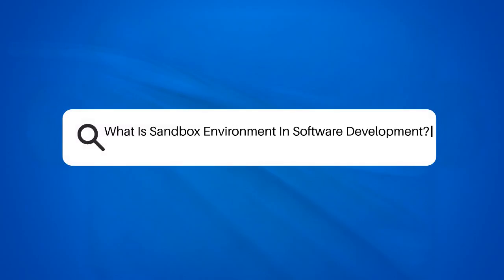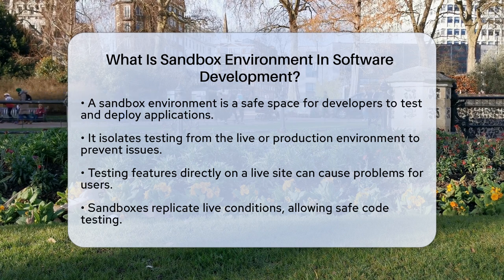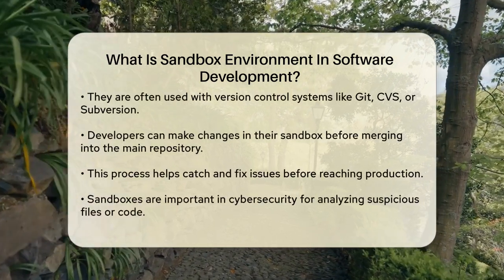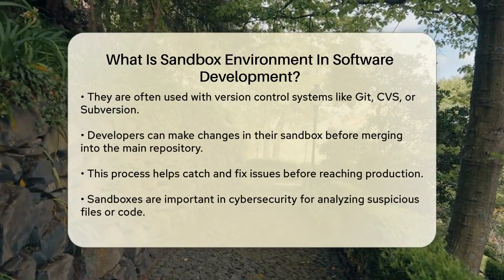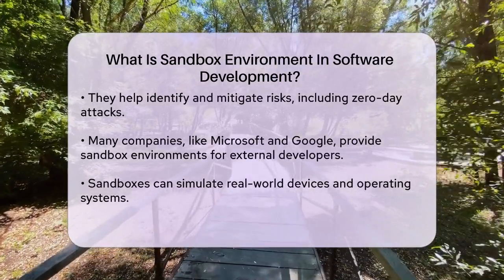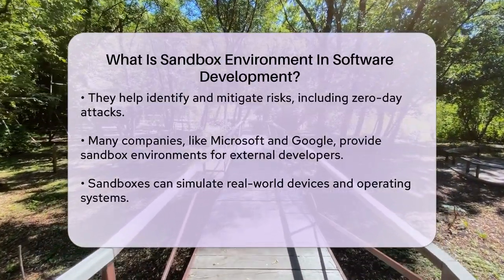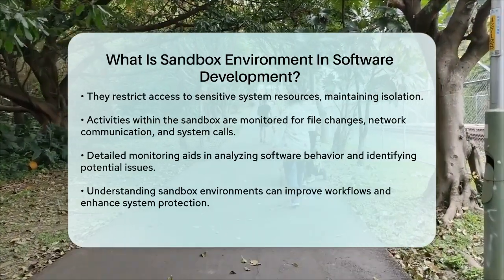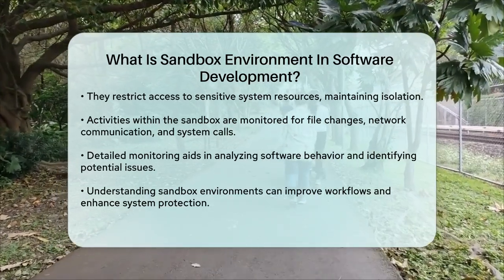What Is Sandbox Environment In Software Development? - Next LVL Programming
What Is Sandbox Environment In Software Development? In this informative video, we’ll cover the concept of a sandbox environment in software development and its importance in the coding process. A sandbox environment serves as a secure and isolated space where developers can test and deploy applications without impacting the live production environment. We’ll discuss how this controlled setting allows for safe experimentation, ensuring that any changes made do not disrupt the user experience on a live site.

Additionally, we’ll explore the role of sandbox environments in version control systems, highlighting how developers can safely manage their code changes. The video will also touch on the significance of sandboxes in cybersecurity, illustrating how they help security teams analyze suspicious files while keeping the main network secure.

Join us as we break down how sandboxes work, their ability to simulate real-world devices, and the monitoring processes that ensure software behaves as expected. Whether you’re a developer looking to enhance your workflow or part of a security team aiming to protect your systems, understanding sandbox environments is essential.